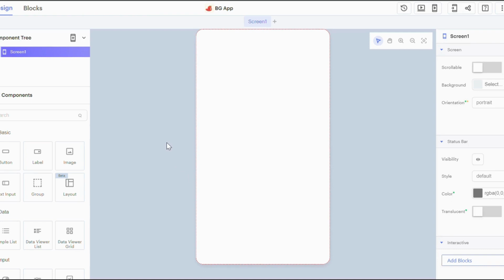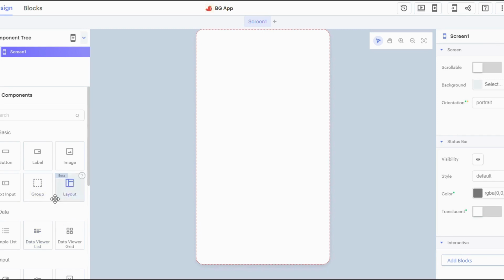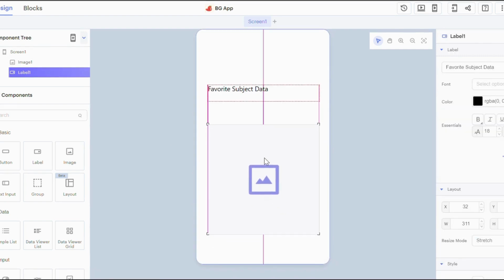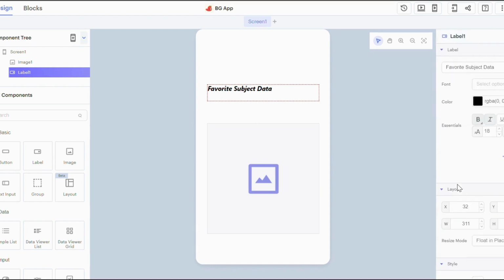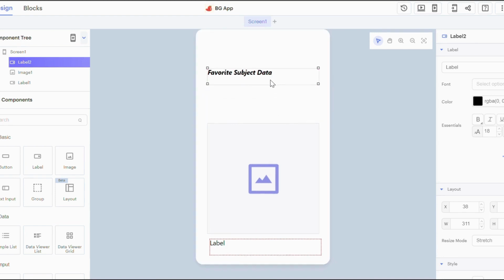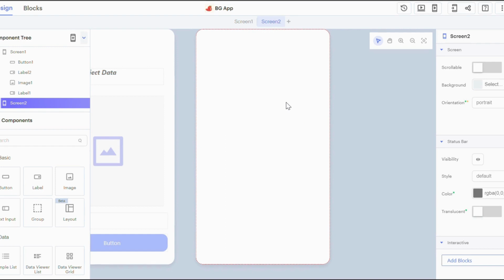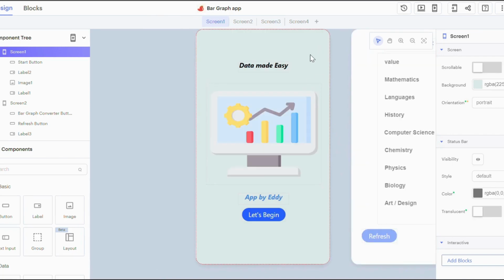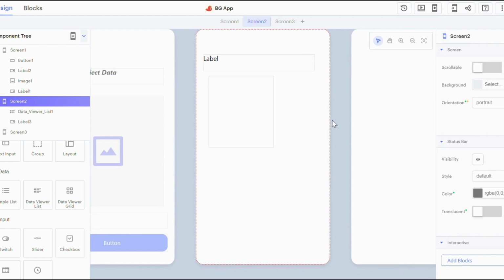Graphify with Thunkable | Grade 5,6 Math-Part 2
This video walks learners through the process of creating the user interface for their app. They add components like data viewer list, canvas, button etc to their app. For the full lesson, visit